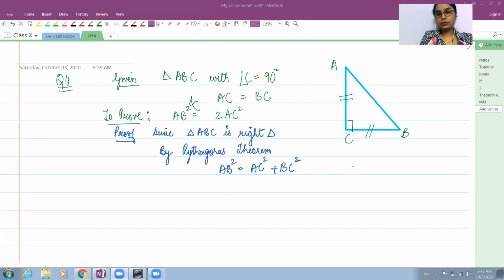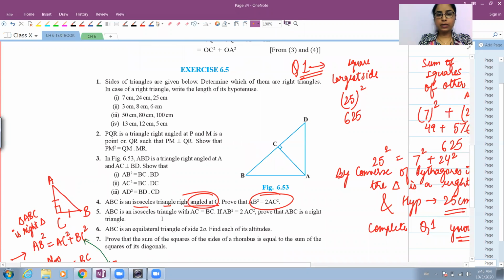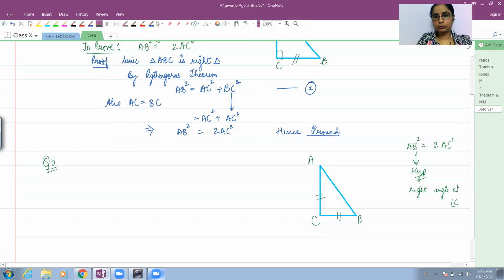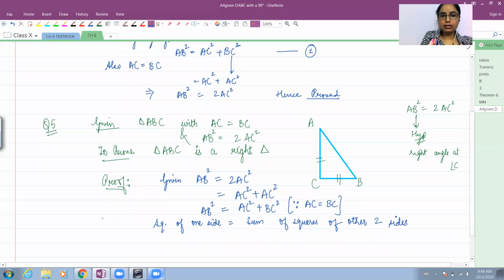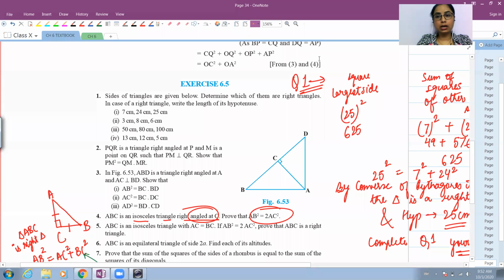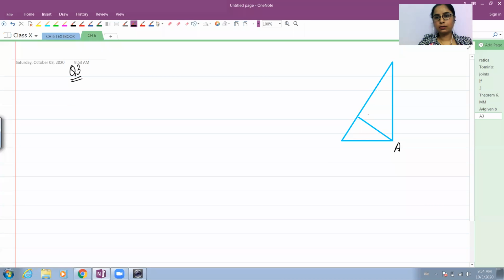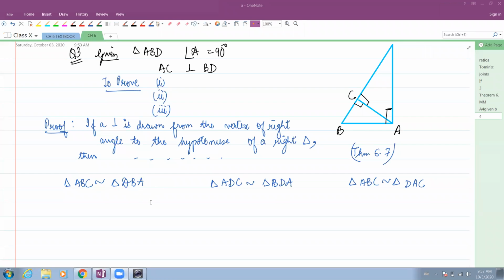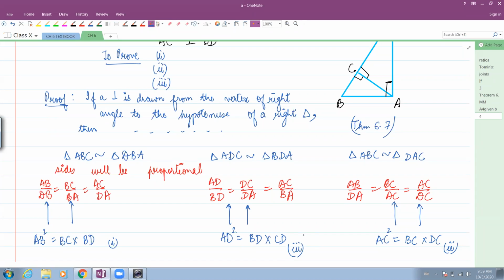Class X~NCERT~Ch 6 [Part XII]